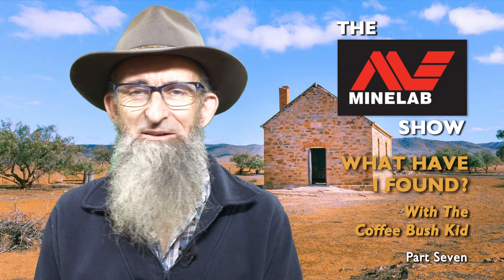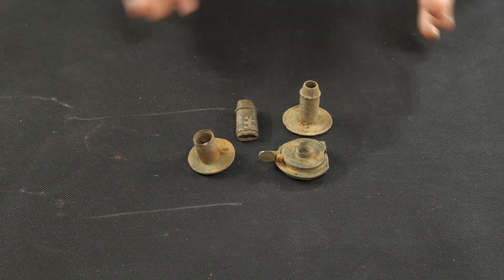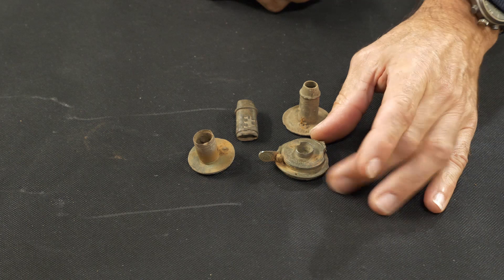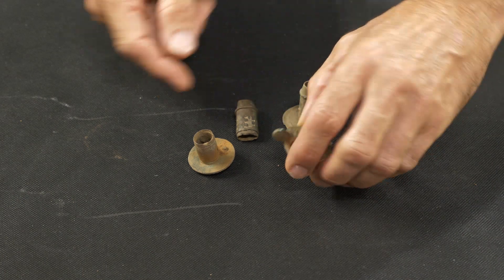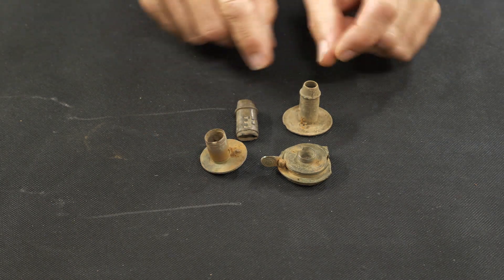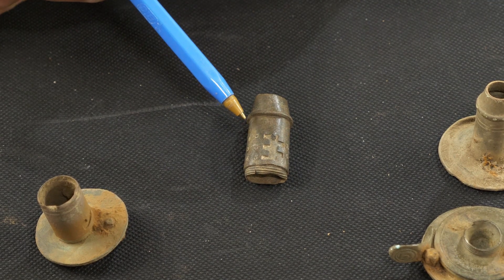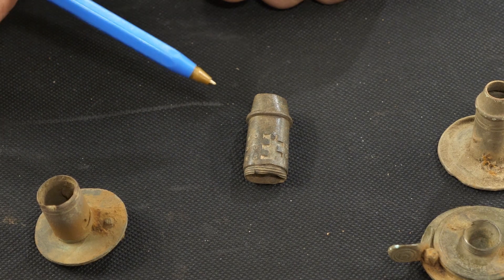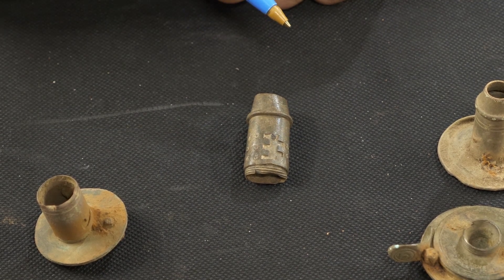What could you find in the Goldfields? Metal Detector Finds - Part 7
The Coffee Bush Kid from the Minelab show shares with us common metal detector finds from the goldfields and helps you identify what they might be.

Not sure what you have found? Tune into the Coffee Bush Kid's segments ' What Have I Found? To help you identify your goldfield finds.